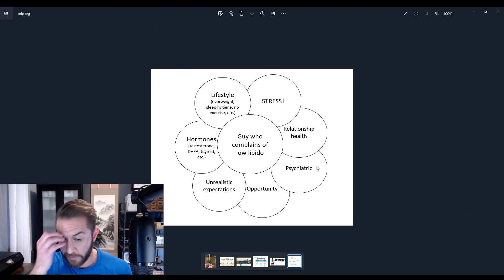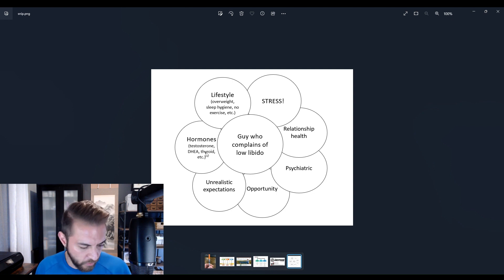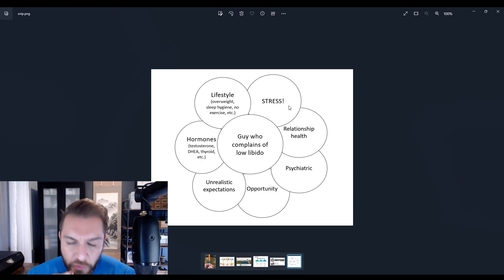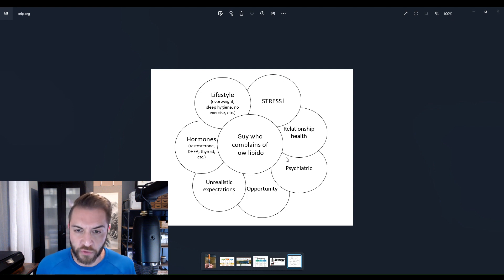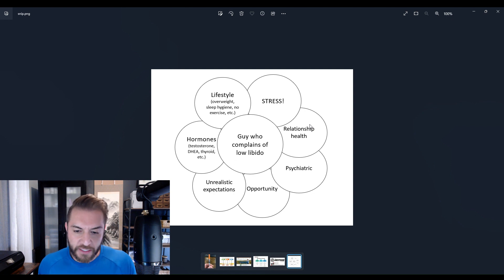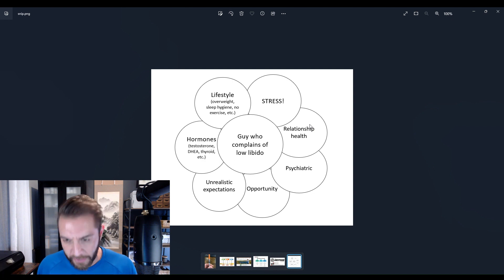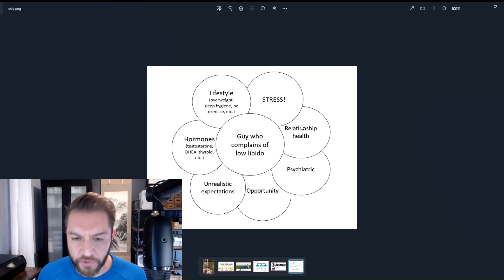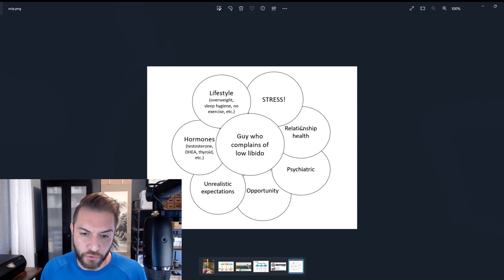On TRT and still have low libido?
Many guys that get on testosterone replacement therapy (TRT) report improvements in libido. amongst other things.

However, some guys still report having low libido despite being on testosterone and appreciating all of its other benefits.

I dig deep into possible other contributors of low libido and why TRT alone may not be the answer.